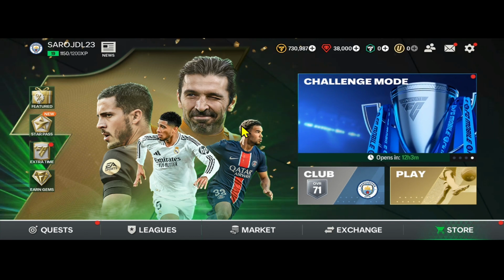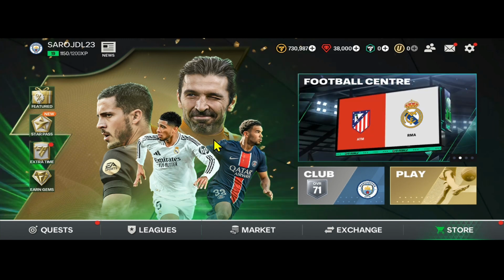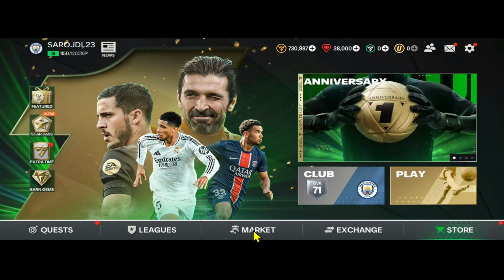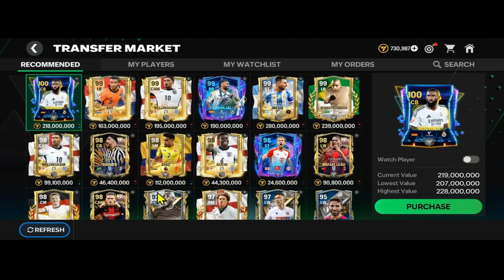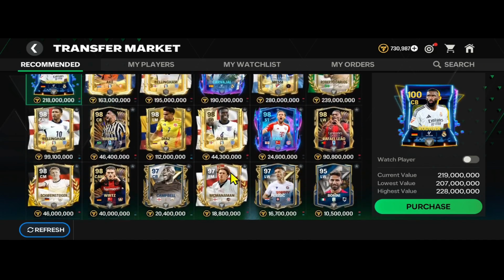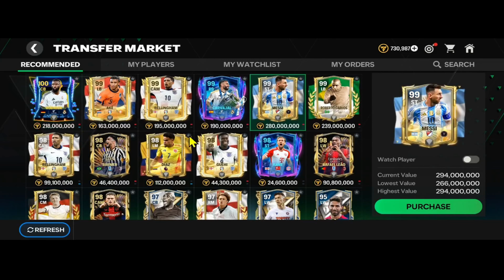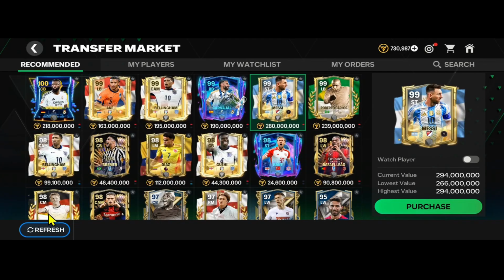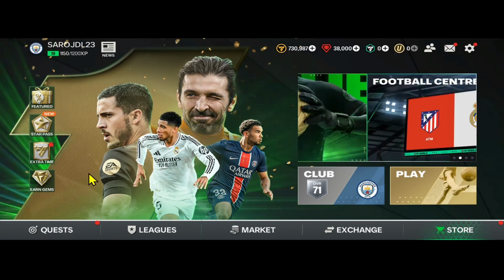How to Buy Players on FIFA Mobile 2024? The Ultimate Guide to Buying Players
Welcome to our ultimate FIFA Mobile tutorial! 🎮 In this video, we'll walk you through the step-by-step process of buying players to build your dream team. Whether you're a beginner or a seasoned player, this guide will help you navigate the transfer market, bid on players, and complete successful purchases. Don't miss out on these pro tips and tricks!